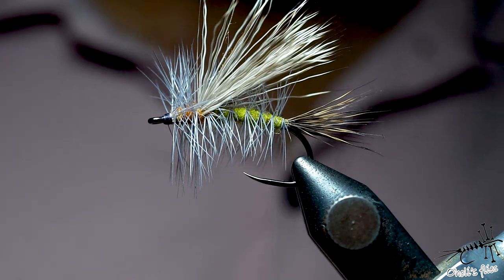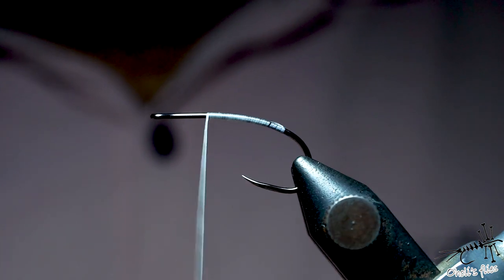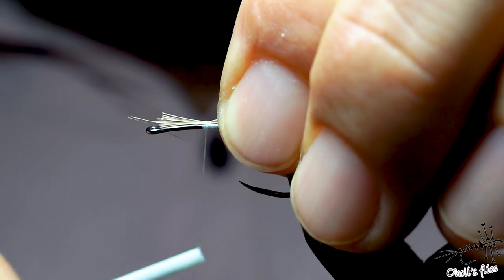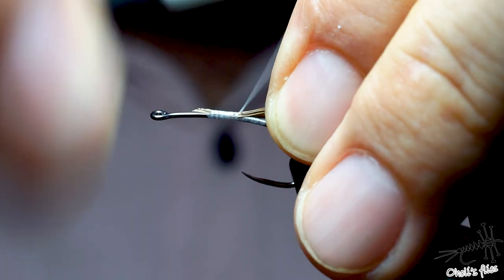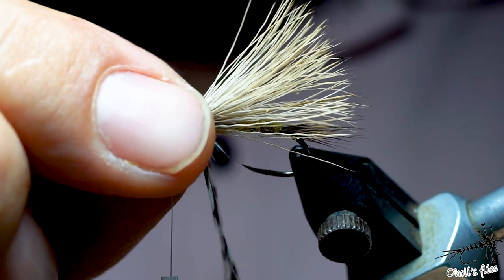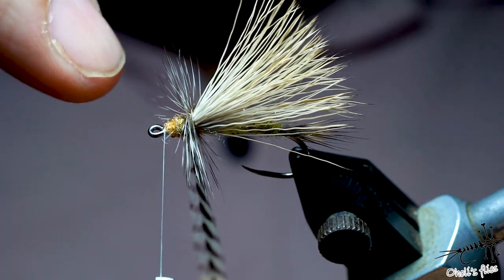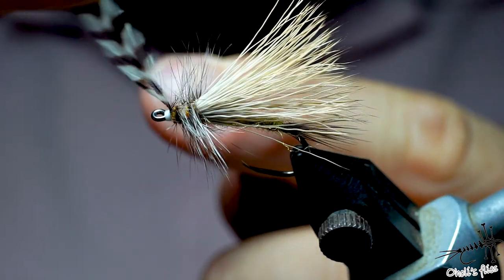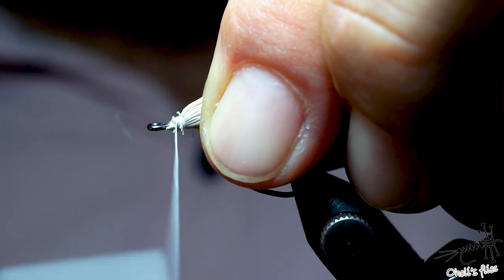Stripped Stimulator ( tie clean wings)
In this video Stripped Stimulator ( tie clean wings) i am addressing one commonly overlooked problem, the foundation for hackle.
It is crucial for several reasons to take care and make solid, smooth and nicely evened base on which hackle will lay... I will also show an interesting dubbing technique...
This fly is pretty simple and straightforward but it will teach you something...

Stay safe,
Cheers

Vladimir

Stripped Stimulator ( tie clean wings) in tying order:
Materials:
hook: stimulator style dry fly hook
thread: semperfli 6\0 waxed white
tail: hareline comparadun hair natural
body: antron golden stone
wings: bull elk hair by natures spirit
thorax: orange antron with grizzly hackle.